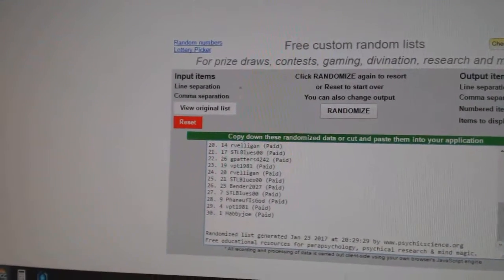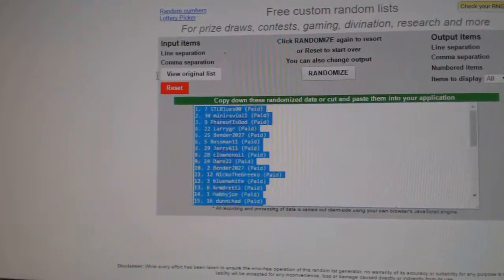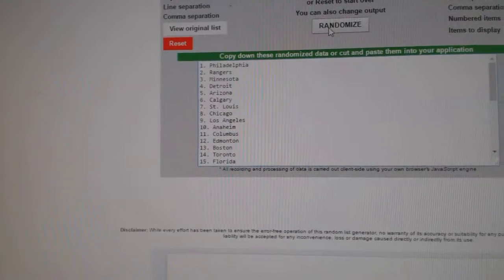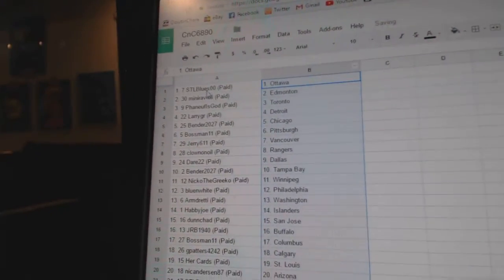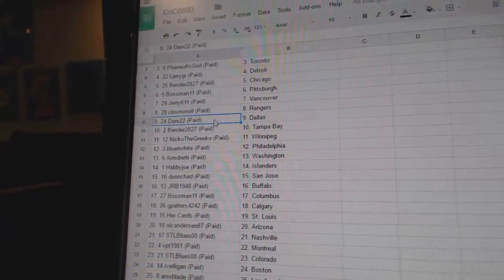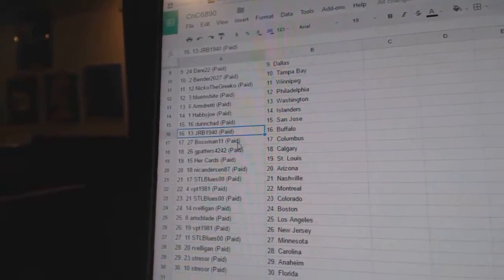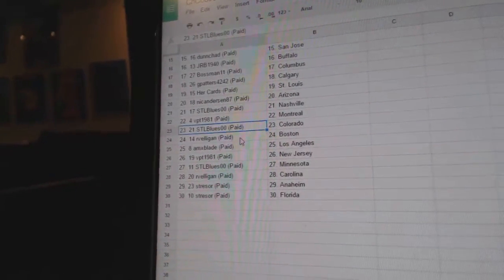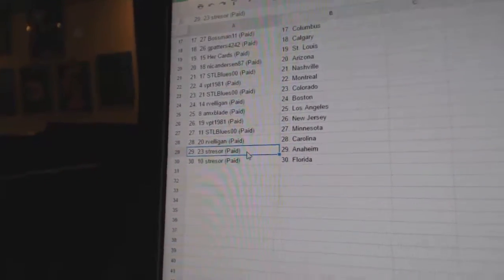Team Randoms - C&C GB #6890